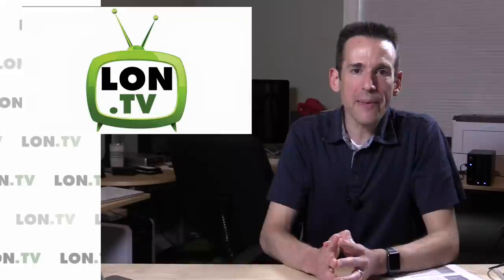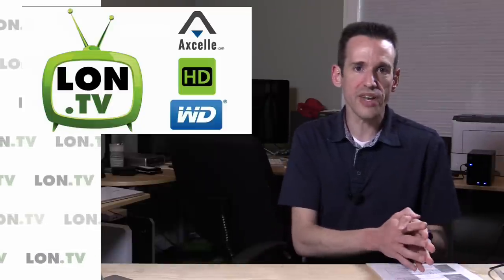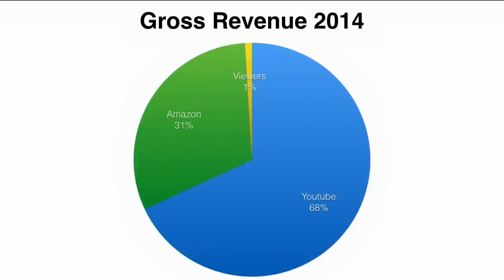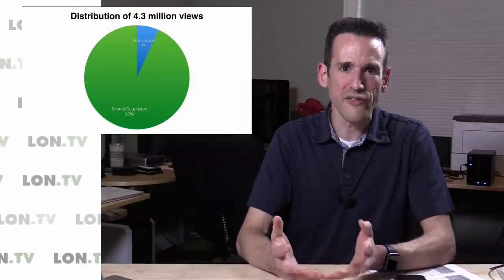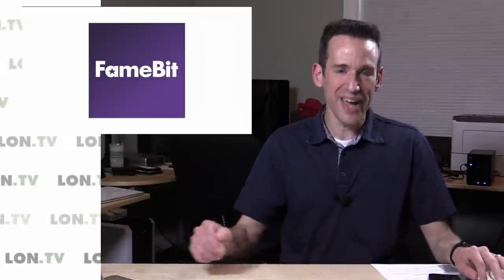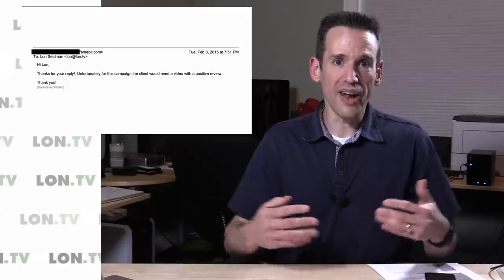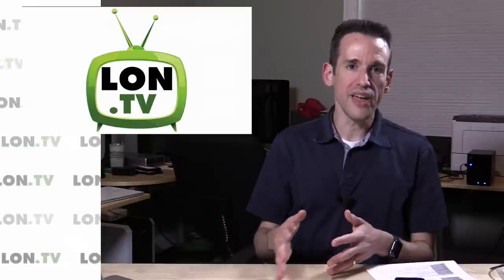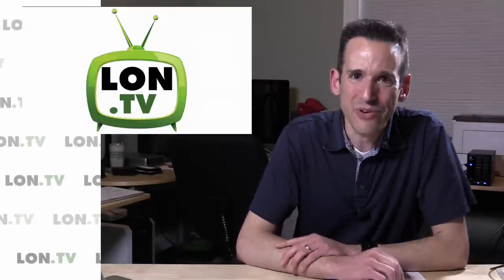Business of YouTube #3 - Why sponsorships are necessary for my channel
Some of you have been excited that the channel has attracted sponsors, others are concerned that sponsorships might hurt my objectivity.

In this video I explain why sponsorships are important for the channel and why I need them to continue growing the channel. I also talk about what my standards are and how and when a sponsor might appear in my content.